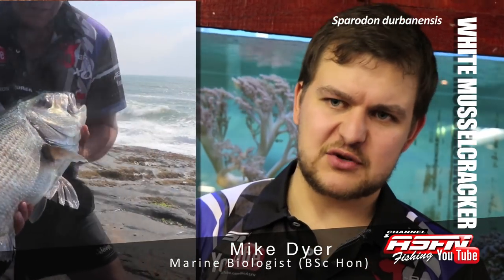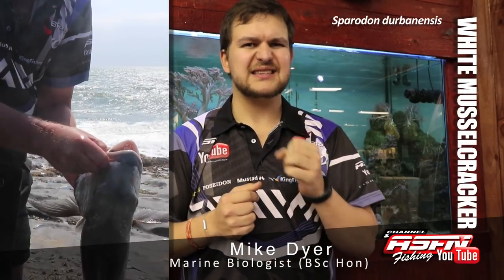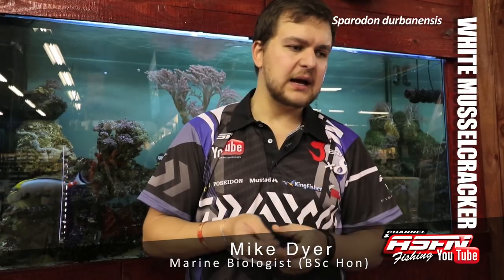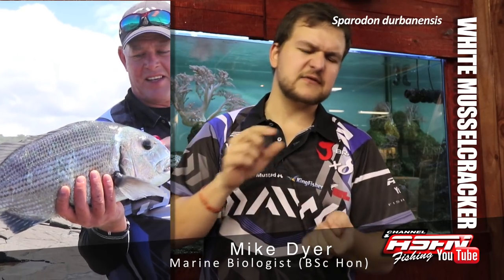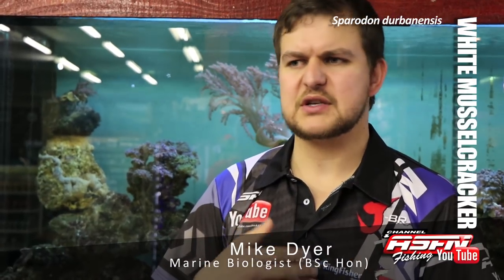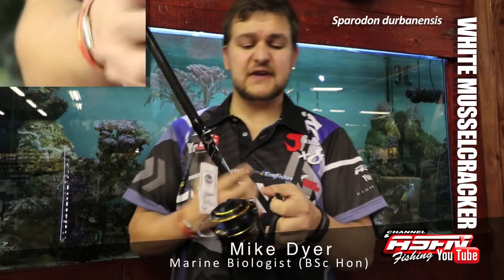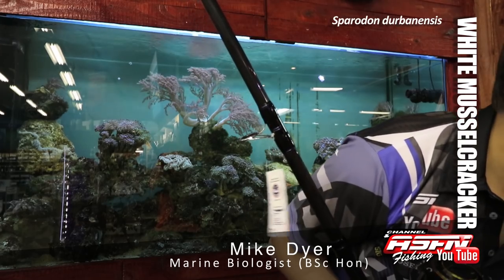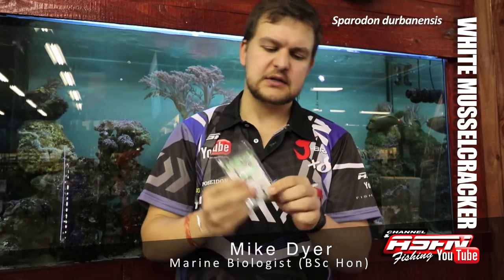ASFN SPECIES | White Musselcracker